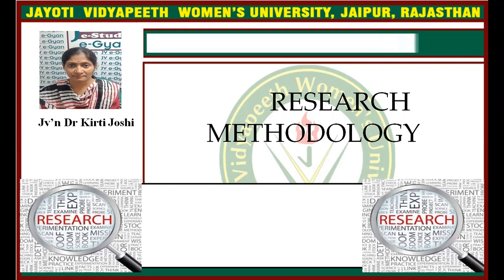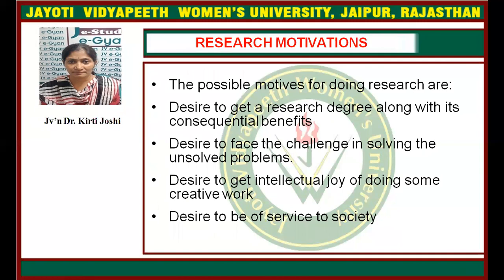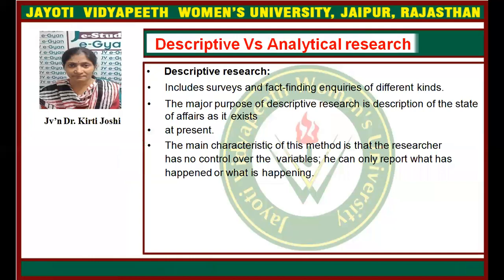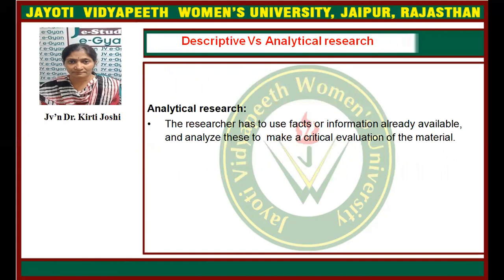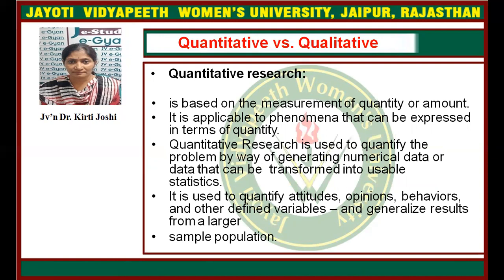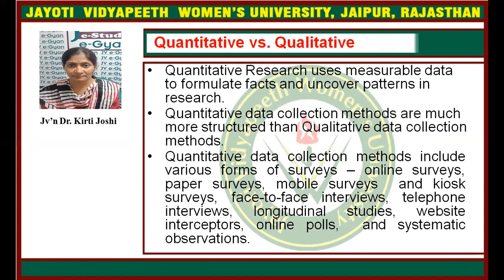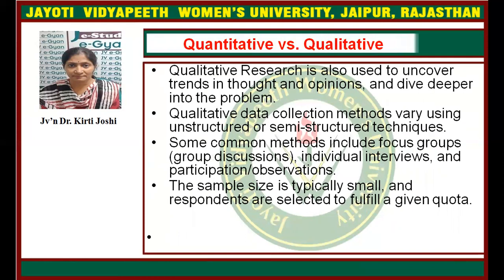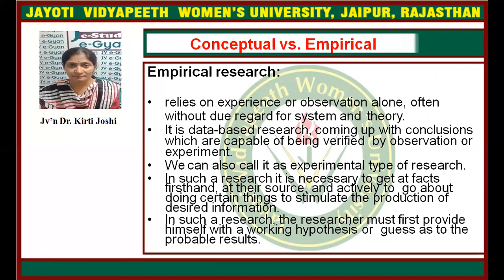Types of Research